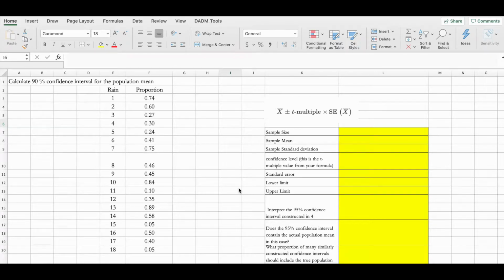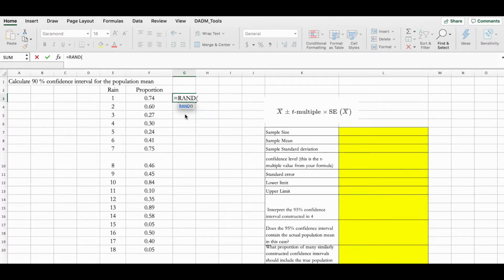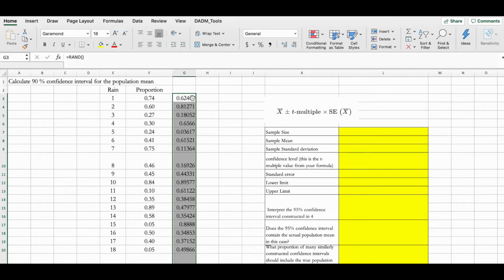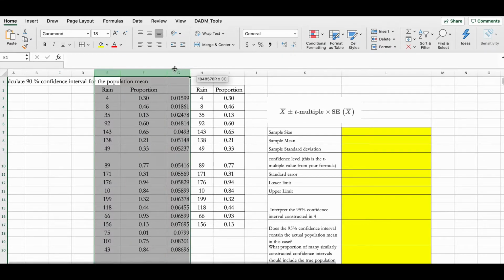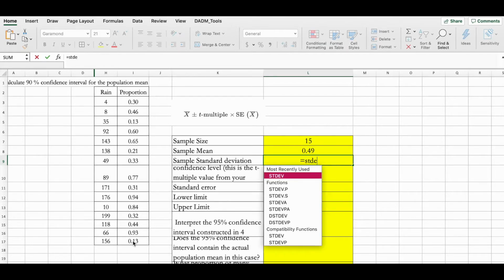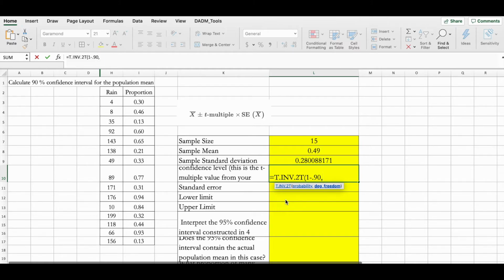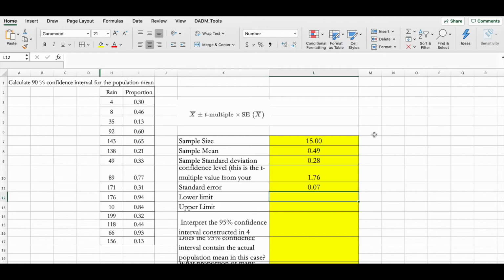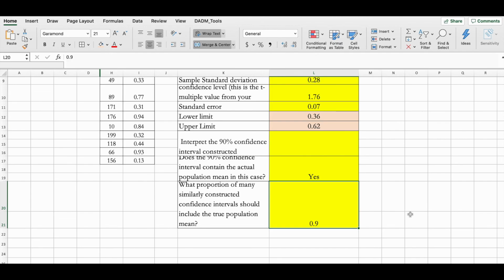How to extract a Random sample, Confidence interval, for the population mean using Excel| Dr. Choden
This video shows how to extract a Random sample, and how to calculate a Confidence interval, for the population mean, using various functions in Excel